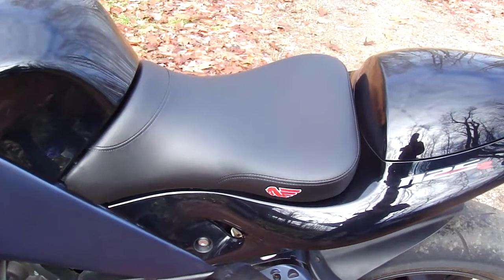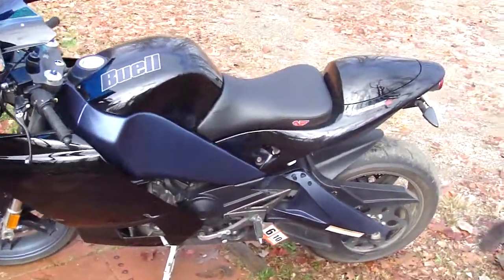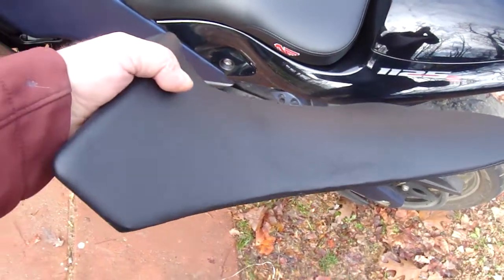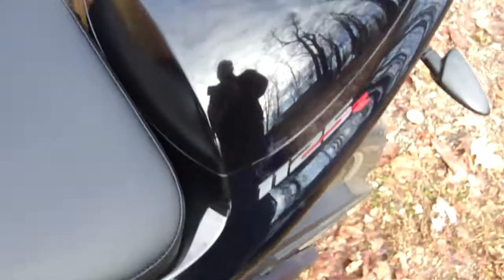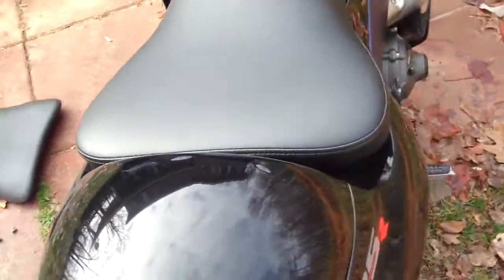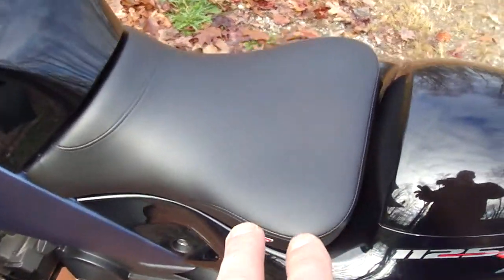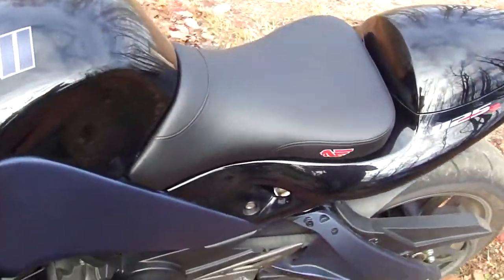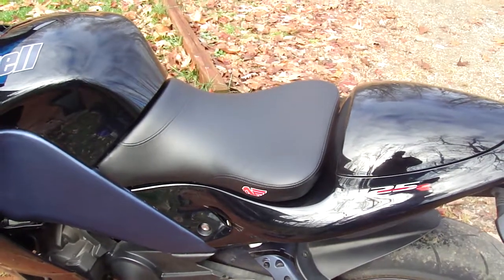Buell Custom Seat for XB/1125r: Close Look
This is the seat Buell lists as a touring seat for the XB and 1125r. Though it fits the 1125r there are some minor aesthetic issues.